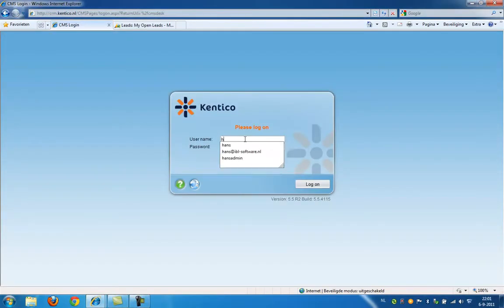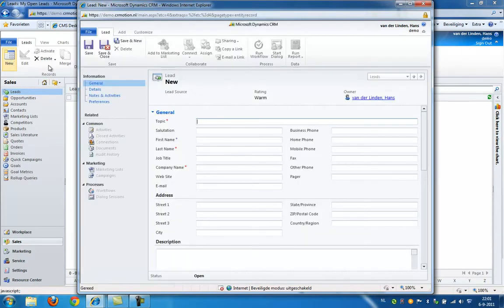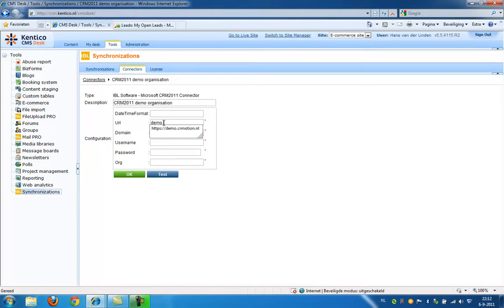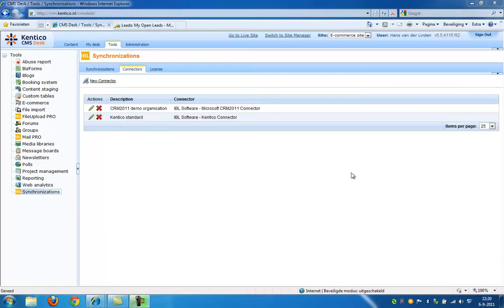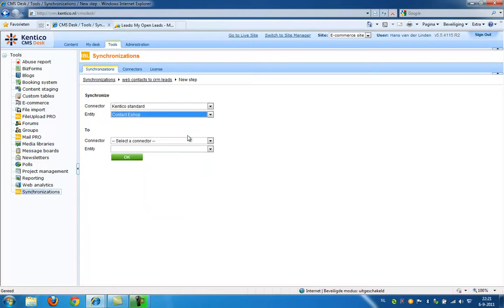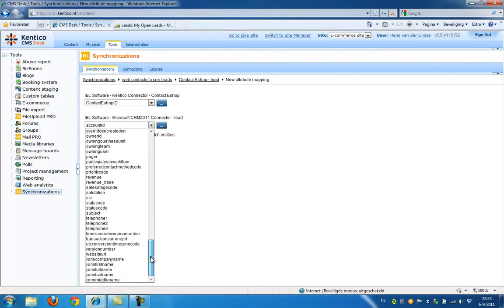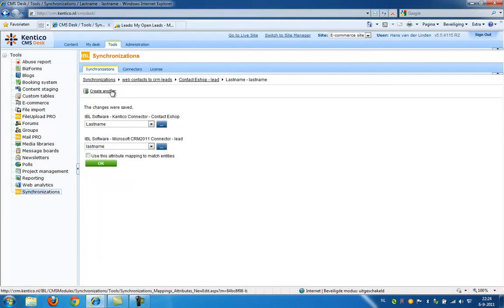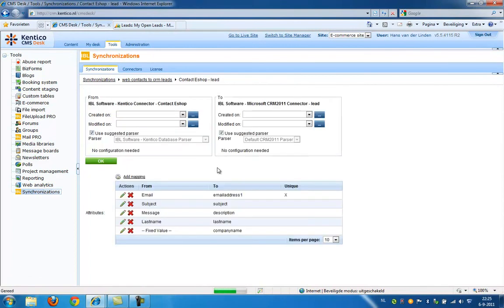Convert Kentico webform to Dynamics CRM lead